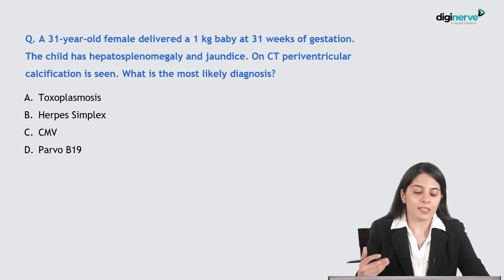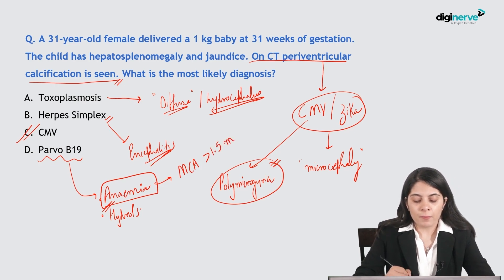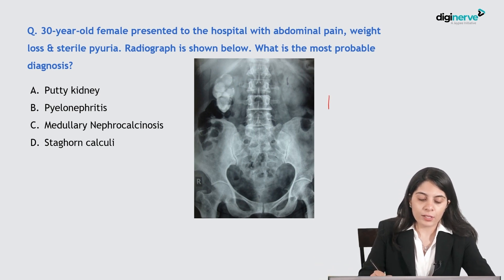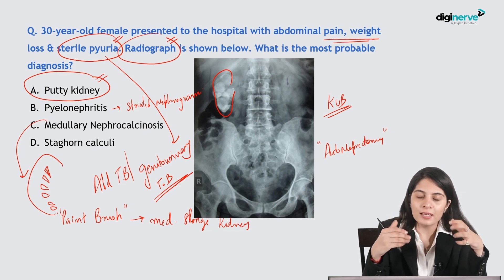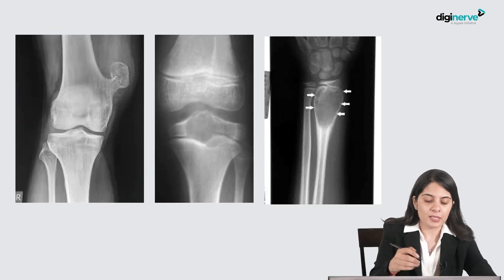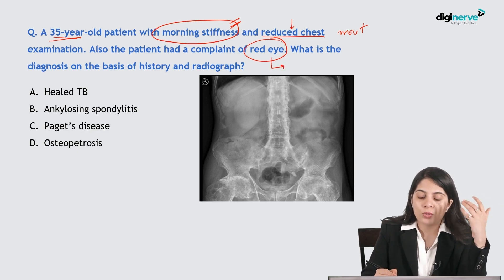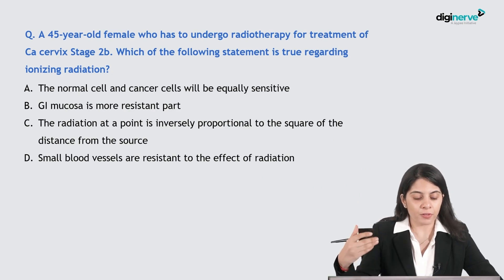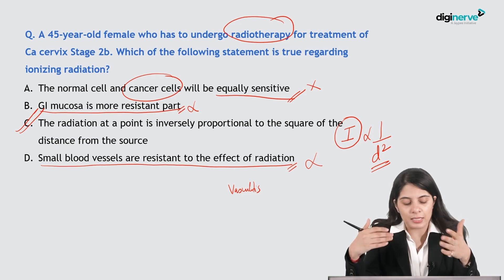Radiology NEET PG 2023 PYQs Discussion | Ace Your Exam with Dr Natisha Arora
In this session, we will discuss the NEET PG 2023 recall questions, focusing on clinical scenarios and radiological findings that are crucial for your preparation. This detailed session covers a variety of topics, including congenital infections, neurology, radiology, genitourinary tuberculosis, bone tumors, and ankylosing spondylitis—all frequently tested in NEET PG.

Key Highlights:
- Periventricular Calcifications: Learn how CMV and Zika virus infections lead to these findings and how to differentiate them from other congenital infections like toxoplasmosis.
- Bitemporal Hemorrhage: Understand how Herpes Simplex Virus (HSV) encephalitis presents with bitemporal hemorrhage on CT and MRI, and why it's crucial to recognize this pattern.
- Abdominal Pain & Sterile Pyuria: Review the radiological features of genitourinary tuberculosis, including the putty kidney sign and how to differentiate it from other renal conditions.
- Bone Tumors: Master the radiological characteristics of common bone tumors like Giant Cell Tumor (GCT), Chondroblastoma, and Aneurysmal Bone Cyst (ABC), and how to distinguish them based on age and location.
- Ankylosing Spondylitis: Explore the key signs of Ankylosing Spondylitis, including bamboo spine and syndesmophytes, and how to identify them in radiographs.
- Radiotherapy in Cancer: Get insights into the effect of ionizing radiation, including the inverse square law and cellular sensitivity to radiation, which is essential for understanding cancer treatment protocols.

This session is designed to help you connect clinical scenarios with radiological findings, enhancing your understanding of key concepts that are crucial for NEET PG 2025 preparation. The explanations are aimed at reinforcing important points and giving you a clear grasp of frequently tested topics.

Watch this video to ensure you're well-prepared for your upcoming exams.

Faculty
Dr Natisha Arora
MD, DNB, FRCP

DigiNEET is a comprehensive learning program designed for MBBS students and aspirants preparing for entrance exams such as NEET PG and INI-CET. Covering all 19 subjects of MBBS, DigiNEET provides expert-led video lectures, previous-year question discussions, and an extensive MCQ bank to enhance exam preparation.

This course helps students strengthen key concepts, improve clinical reasoning, and refine exam strategies. With features such as mock tests and quick revision tools like GEMS (flashcards), DigiNEET enables students to efficiently consolidate knowledge and boost exam readiness.

Whether you’re a medical student preparing for competitive exams or a clinician looking to enhance your knowledge, DigiNEET provides everything you need.

About DigiNerve
DigiNerve is an EdTech initiative by Jaypee Brothers, a pioneer and market leader in health science publishing with a legacy spanning over five decades. It aims to provide high-quality medical education to help students build strong concepts, acquire clinical skills, and excel in exams under the guidance of top faculty members.

DigiNerve extensively covers the entire MBBS syllabus with the latest updates and helps students prepare for medical entrance exams such as:
✅ NEET PG
✅ National Exit Exam (NEXT) for MBBS
✅ DNB Exit Exam

DigiNerve introduces a new dimension to MBBS preparation, offering structured NEET PG coaching and postgraduate courses to enhance learning and success in medical education.